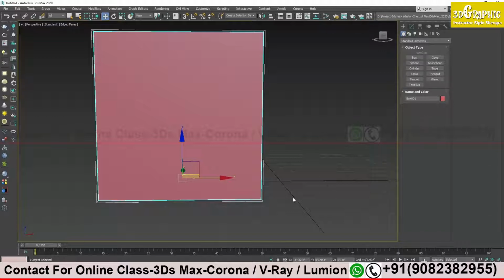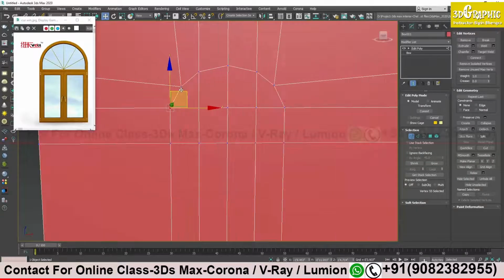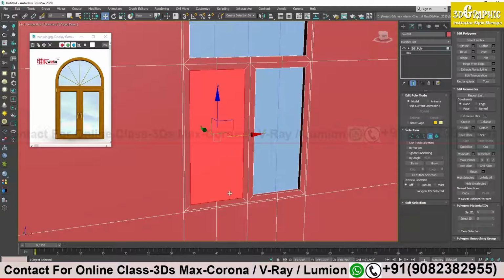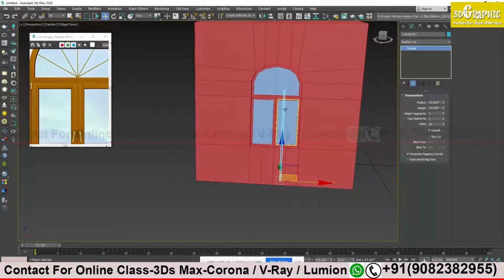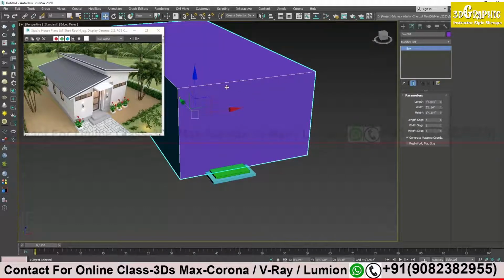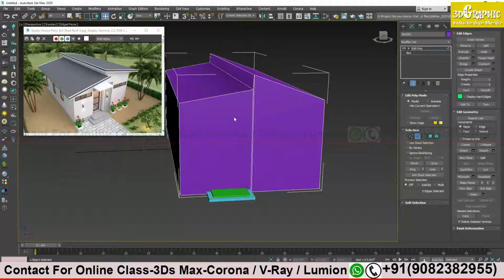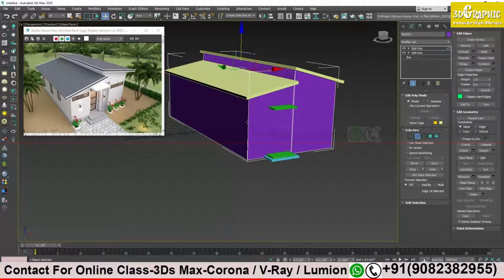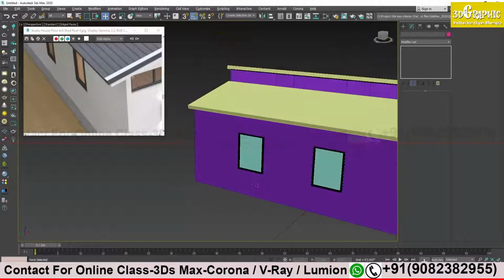Online Class Recording, class-9-16april21-3ds Max, Vray- Basic modeling-Edit Poly-In English-VII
Description
Online class video recording, student support
 👉In These Video Tutorial, you will Learn: -
**3ds max basic modeling-window n door modeling
**3D modeling on the basis of Floor plan

 👉For free Online Video Courses, you can visit my YouTube channel (Link below).
👉For Paid Online Classes call or watsup: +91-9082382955.

graphictshirt
computer graphic
3d rendering
graphic designing
photoshop
vray
3dsmax
video editing
audio editing
Exterior modeling in 3ds max
3d max tutorial for architecture
3DS MAX - Architecture Design Course
3d architecture tutorial in 3ds max
3ds max tutorial in hindi
3ds max tutorial beginner in hindi
3ds max - simple house tutorial
3ds max vray tutorial